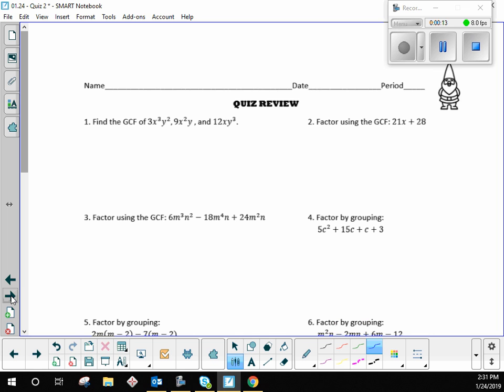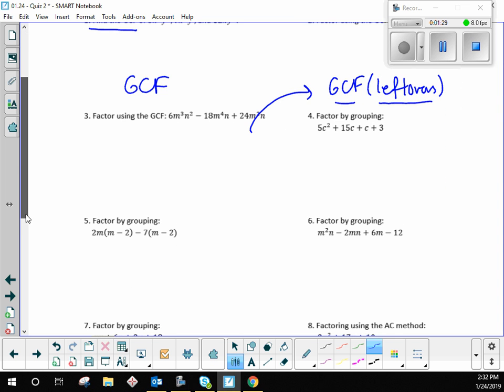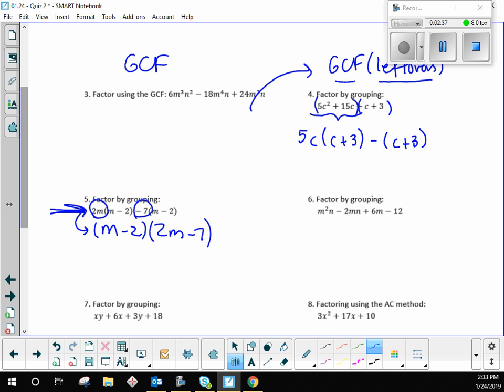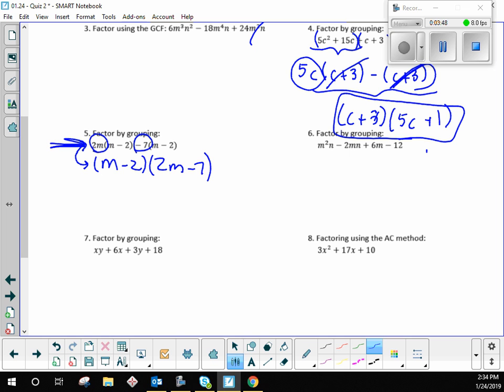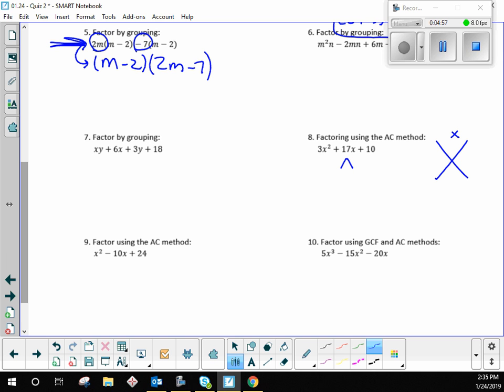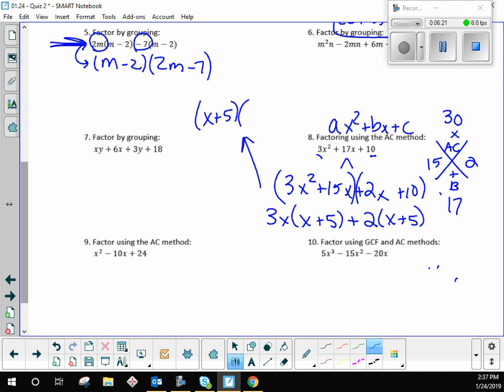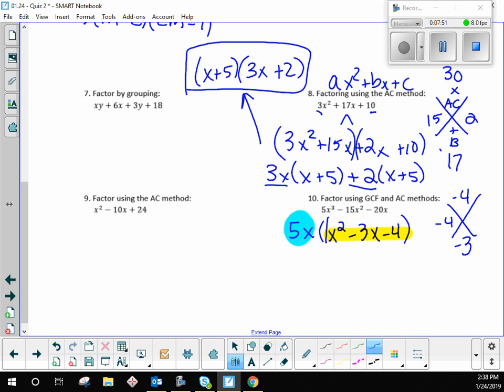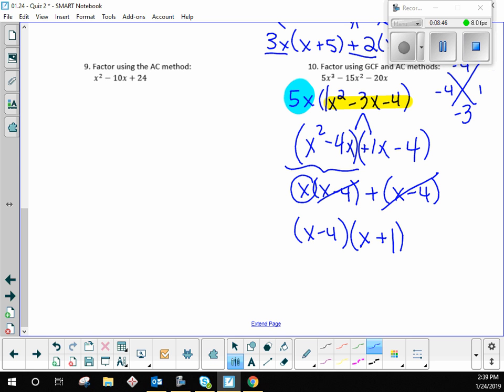Quiz Day Warm Up VIDEO